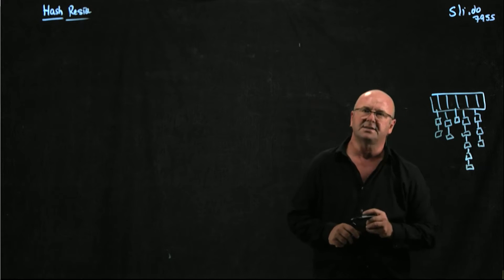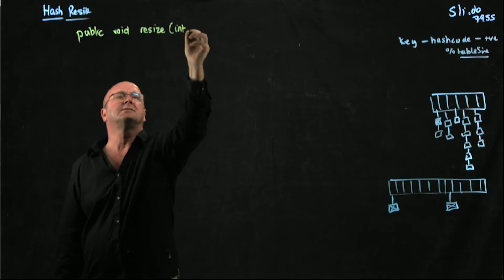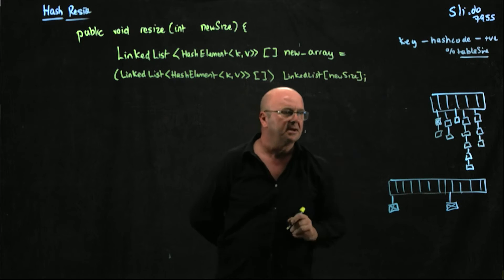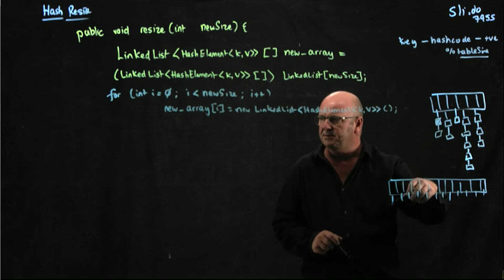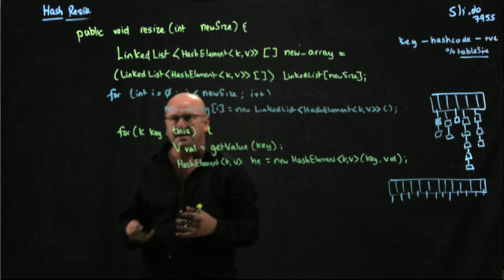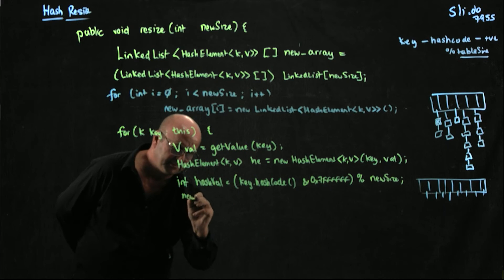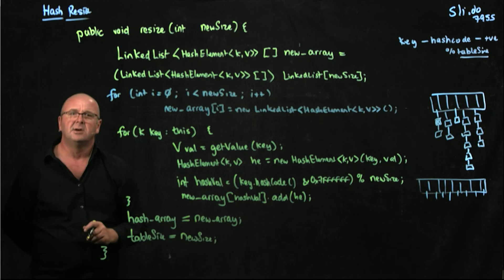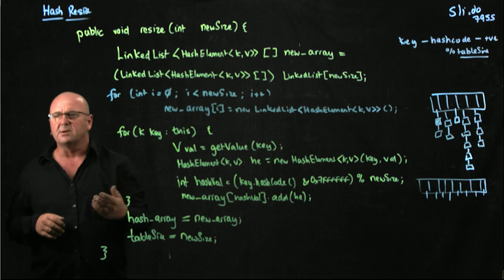Hashes 17 resize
Dr. Rob Edwards from San Diego State University shows how to resize a chained hash when it gets full